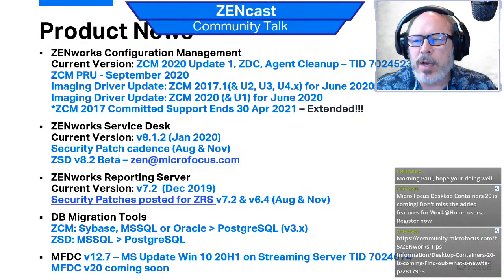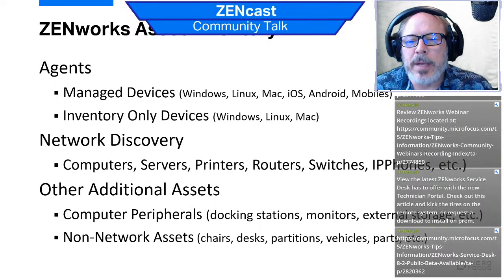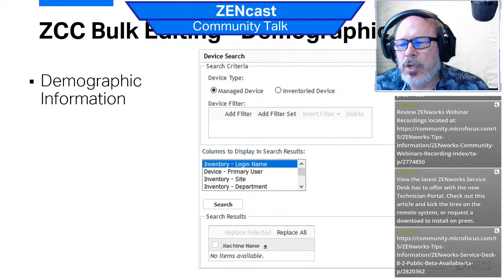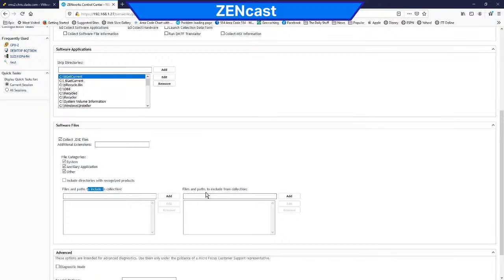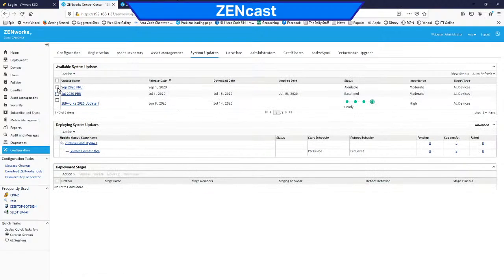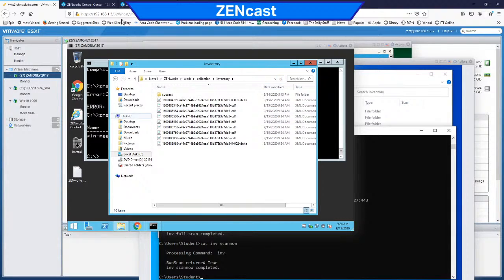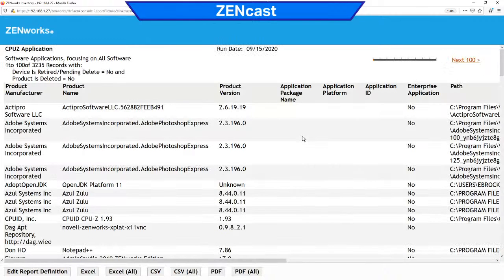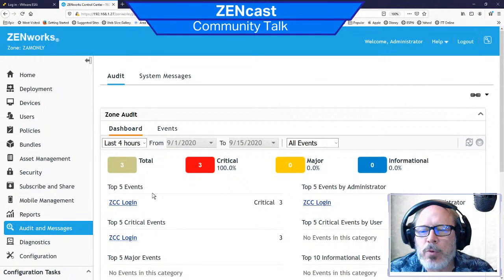ZENcast Live! Asset Inventory & Tracking with ZENworks Configuration Management.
Let talk more on Asset Inventory and how to track you Assets in ZENworks and ways ZENworks can assist in Physical Inventories.  ZCM offers a variety of ways to enhance the Asset Inventory and track information about your assets.  We'll demo various areas of ZENworks Asset Inventory, from discovery to retirement - to complete the asset inventory fields in ZCC and Inventory reporting.

Adding Support for Newly Released Versions of Operating Systems

ZPM250-2020 – ZENworks Patch Management 2020 for Administrators Digital Learning with Specialist Exam